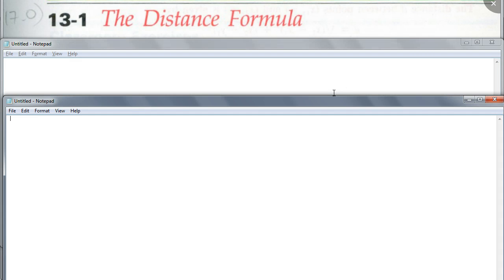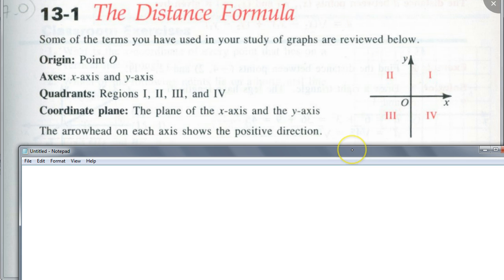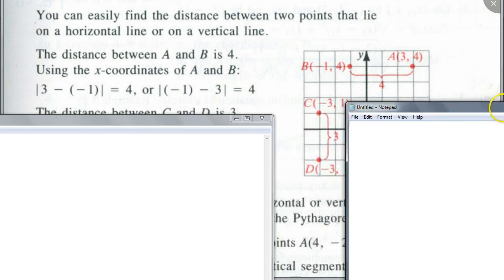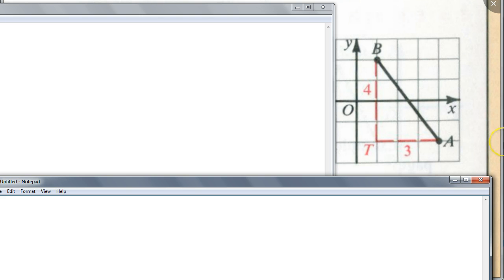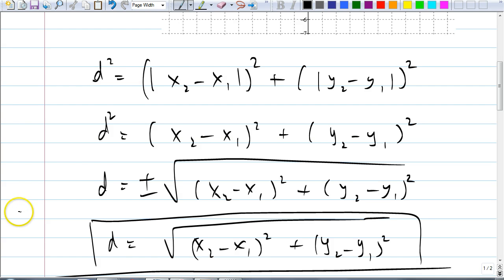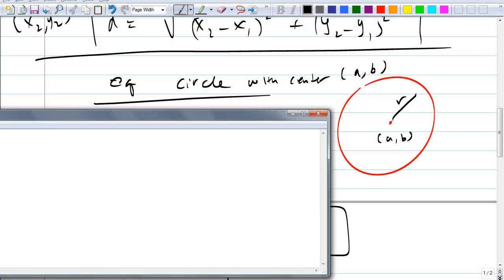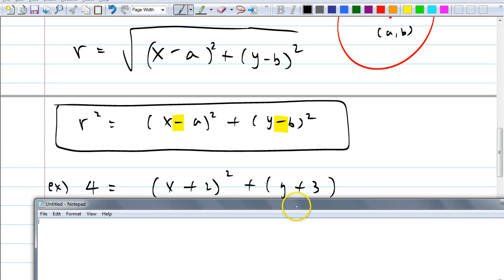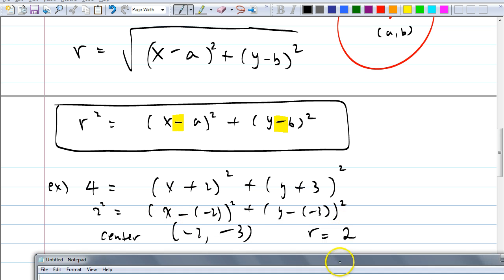Geometry 13.1 The Distance Formula